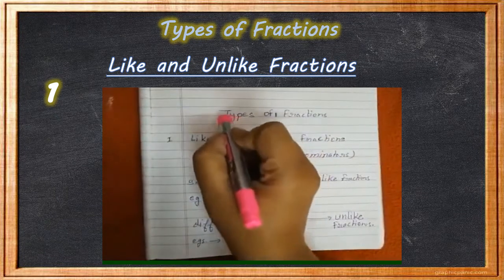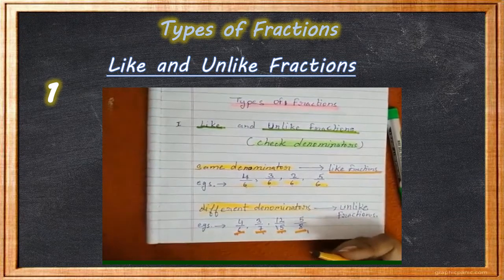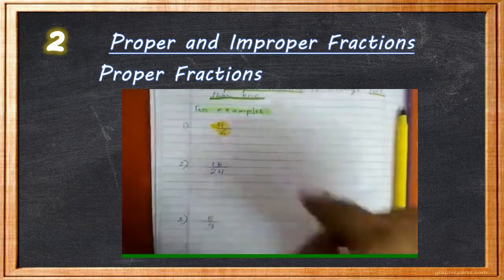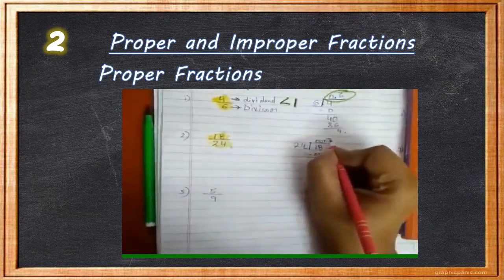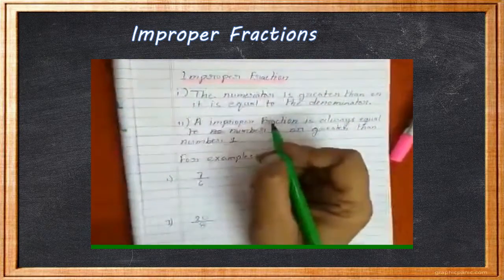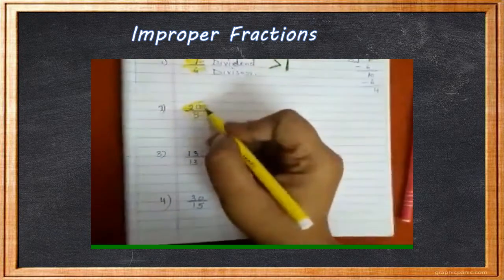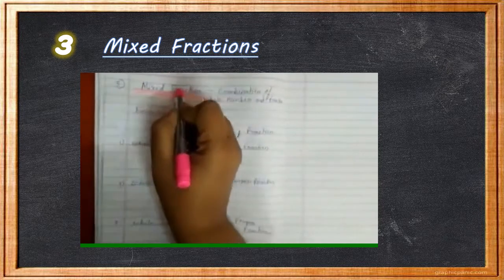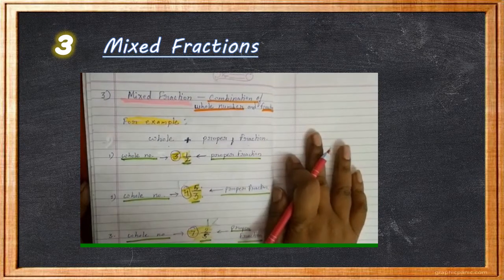Types of Fractions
Fractions
Chapter - 4
Mathematics
Class - 5